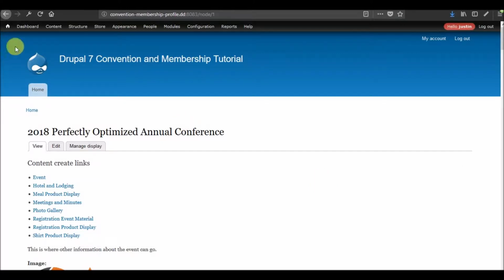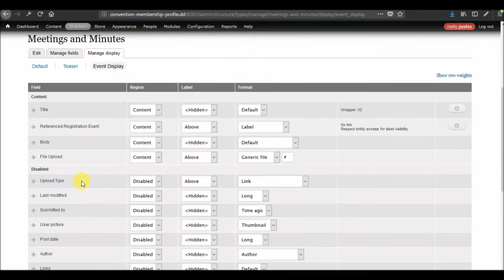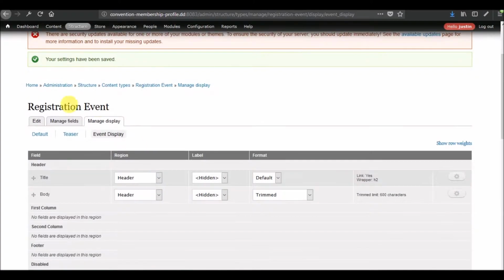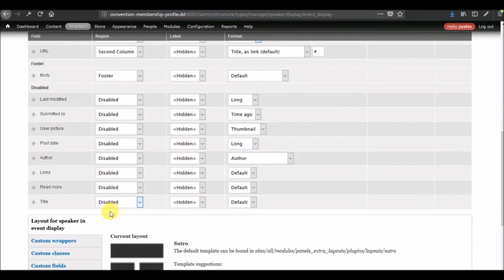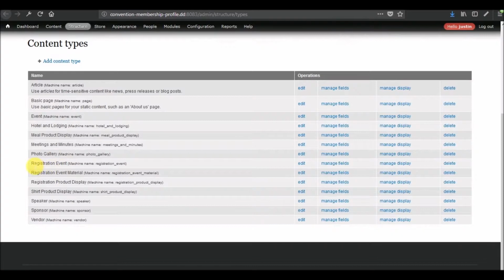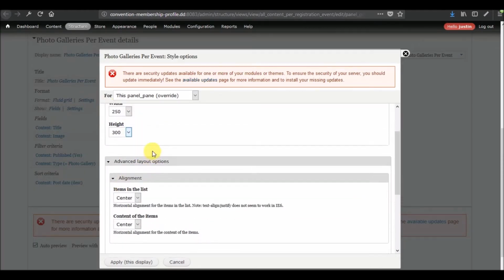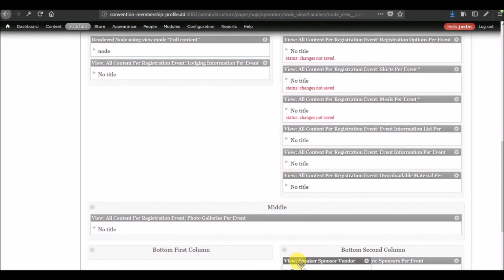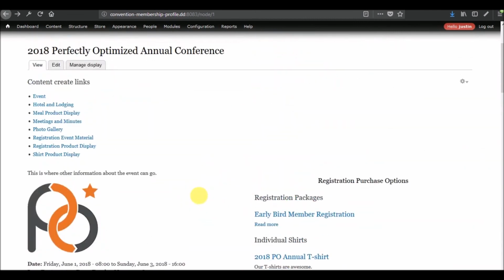Lesson 30 - 2018 Drupal 7 Registration Platform - Configuring the event display type